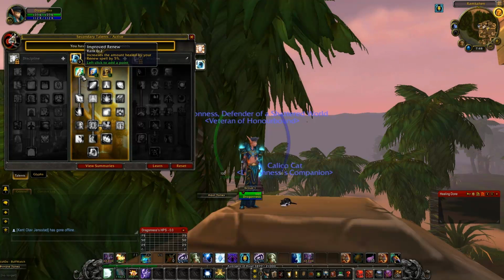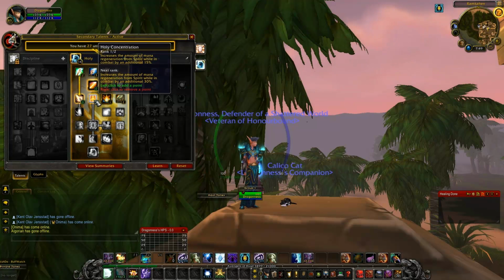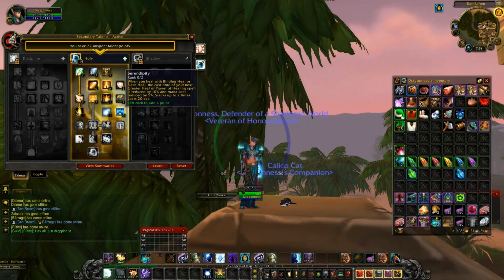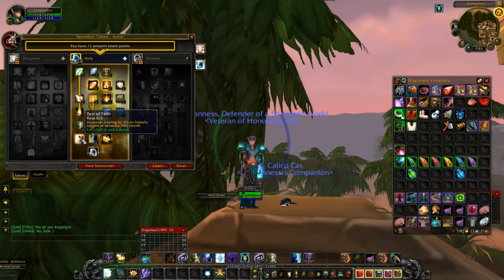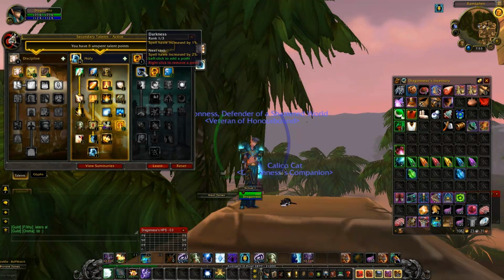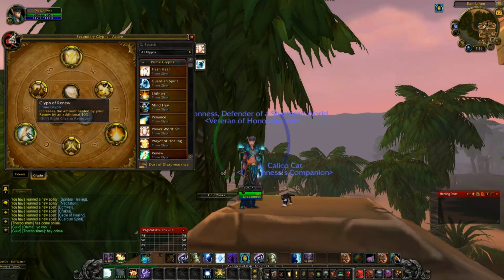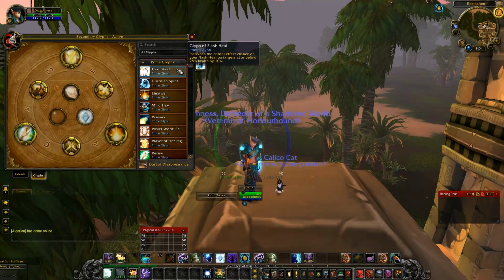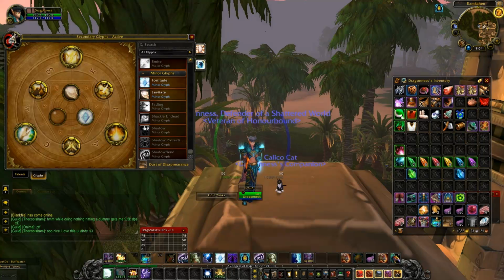Holy Priest Raid Guide 4.3 - Talents and Glyphs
A new up to date guide for holy priests in 4.3, and their talents and glyphs explained.
The current best talent build and glyph setup for a holy priest in 10-man raiding.
Also discussing benefits of using other builds/glyphs.